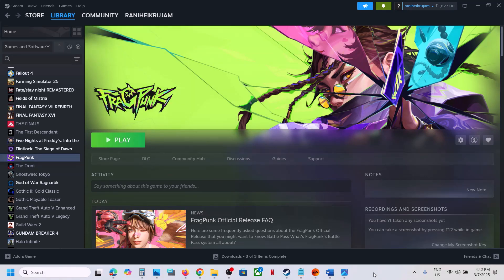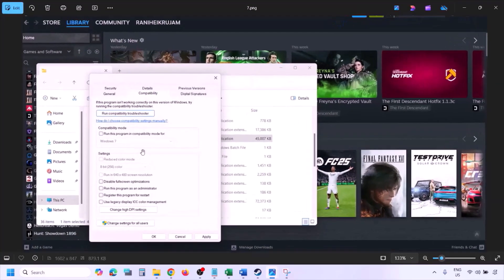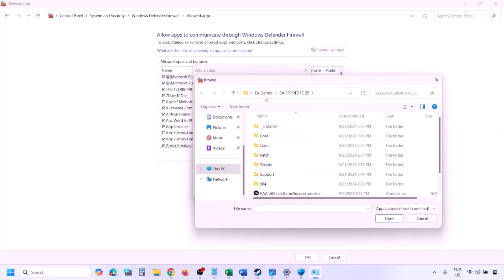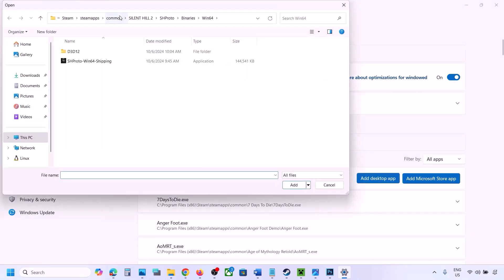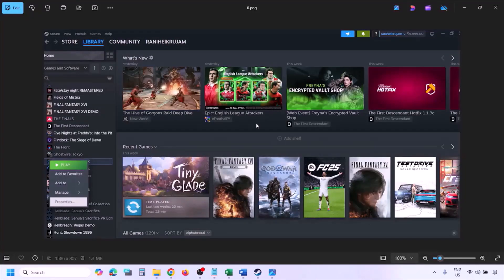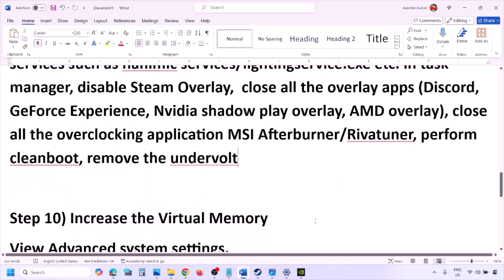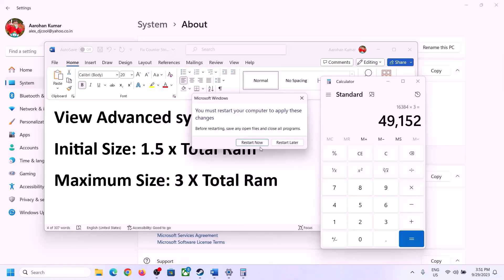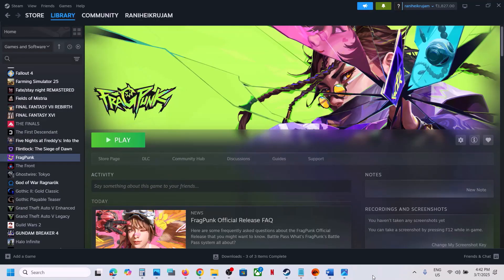Fix FragPunk Not Launching/Won't Launch On PC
Fix FragPunk Not Launching/Not Opening On PC, Fix FragPunk Won't Launch On PC, Fix FragPunk Not Starting, Fix FragPunk Not Opening On PC